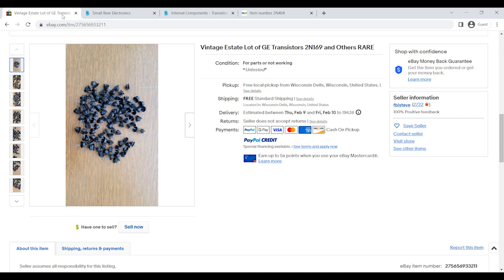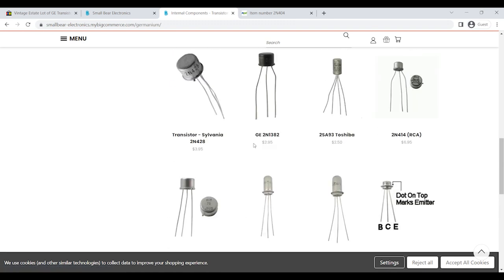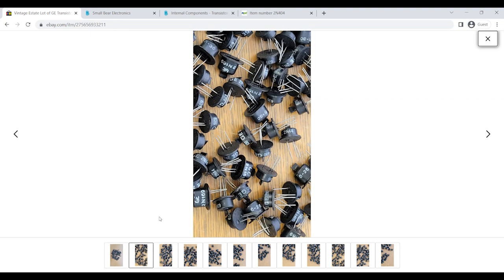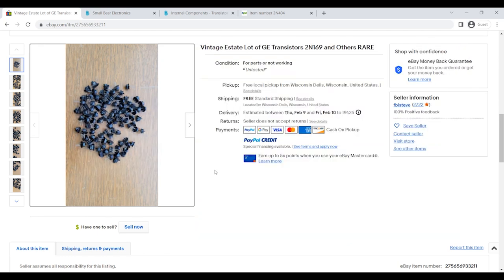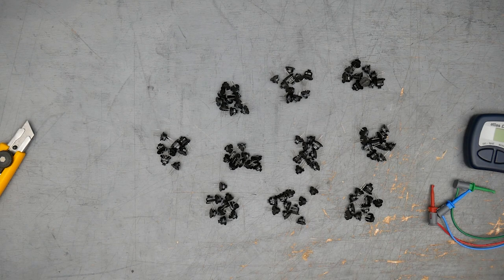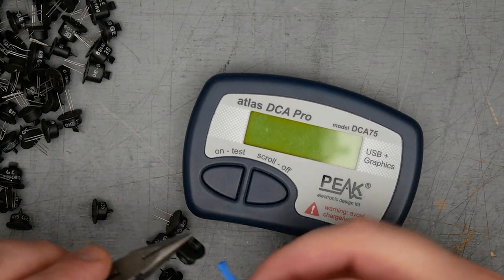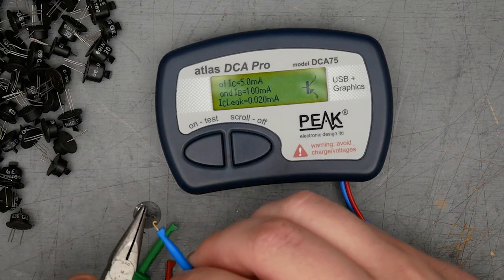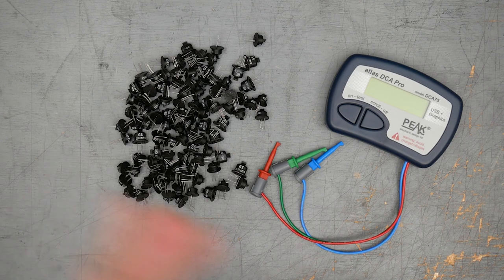Is buying used germanium transistors worth it? Let's find out!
Joe from Gray Bench Electronics here, welcome and welcome back to the workbench.
Are buying those used lots of germanium transistors on ebay worth it? Seems risky... let's find out!